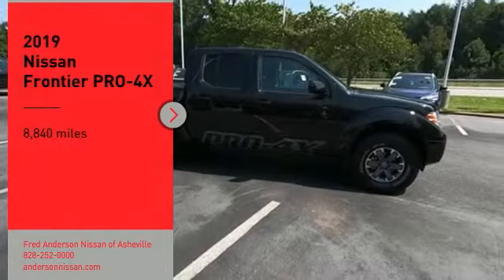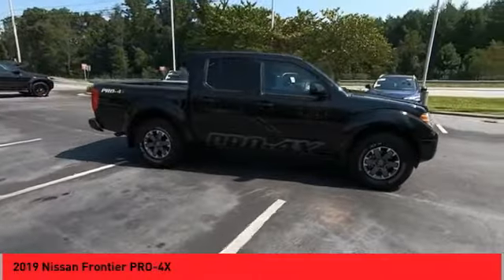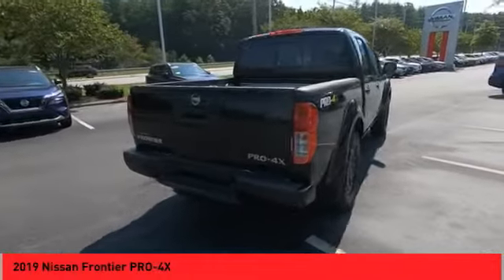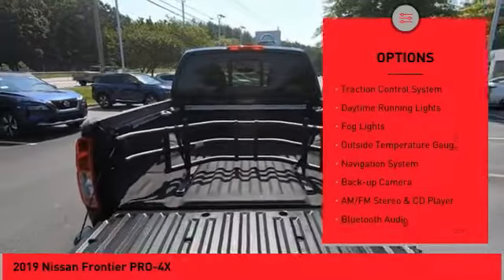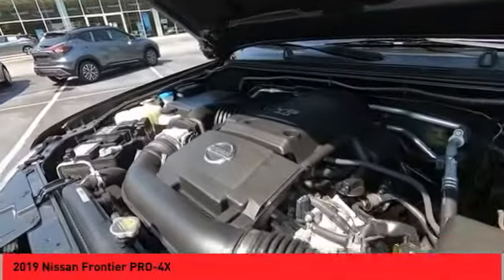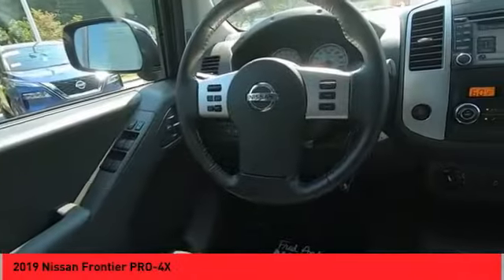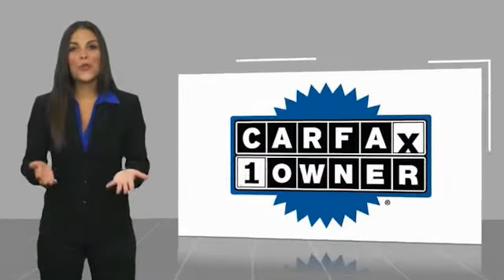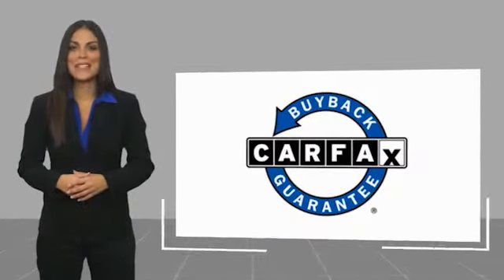2019 Nissan Frontier Asheville NC KN881432P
2019 Nissan Frontier PRO-4X

Recent Arrival! CARFAX One-Owner. Clean CARFAX. 2019 Nissan Frontier PRO-4X Magnetic Black Pearl **Available at Fred Anderson Nissan of Asheville. Call us today at **, *Still Under Factory Warranty**, * FREE OIL CHANGES!, LOCALLY OWNED AND SERVICED!, FULLY SERVICED!, TWO KEYS!, Aux Audio Input, Alloy Wheels, Bluetooth, Keyless Entry, Back Up Camera, Towing Package, Bed Liner.4WD 5-Speed Automatic with Overdrive 4.0L V6 DOHC Odometer is 12209 miles below market average!Qualifying Non-Certified Used Nissans bought here and serviced at a FAMILY STORE receive our FULL ANDERSON FAMILY PLAN at NO COST to YOU! Our full family plan includes: 3-Day Vehicle Exchange*Lifetime Oil Changes*Lifetime Service Loaners (with $300+ Service)*Lifetime Car Washes(with Service)*MUCH MORE! (Value exceeds $1,000 in first years of ownership) Call us at , go or visit us at Fred Anderson Nissan of Asheville - 629 Brevard Rd Asheville, NC 28806 to learn more! Our # 1 goal is to help you find the vehicle you love at a price you can afford wrapped in a deal you don't want to walk away from. All prices exclude tax, tag, license, title, and registration for your state; NC inspection (up to $30 on used vehicles), dealer-installed tint ($299), and admin ($649) fees. All vehicle internet pricing is subject to change and requires standard financing through NMAC. From time to time in the transfer of data on the internet there are errors, the dealer is not responsible for errors in advertised price. See dealer for complete details.Welcome to Fred Anderson Nissan of Asheville - We're so happy you're here! Whether you stopped by because you are looking for a reliable, honest Nissan dealership in NC, or you're just browsing for your next dream car, we are ready and willing to do whatever we can to help make your experience a truly exceptional one. We typically stock over 300 new and 100 used vehicles DAILY and work with over several different banks to help